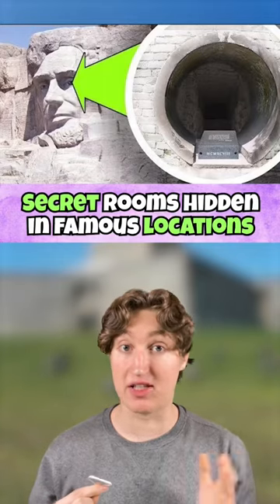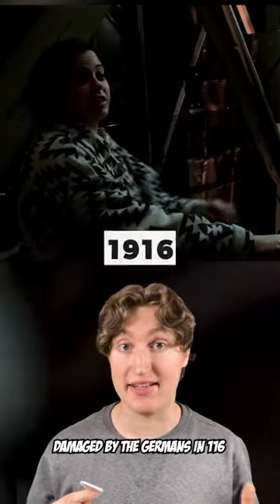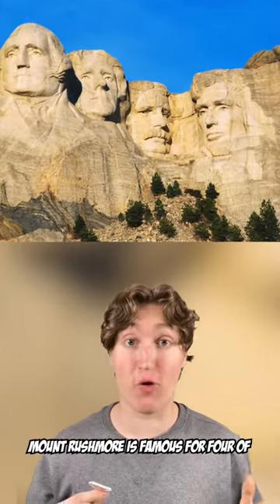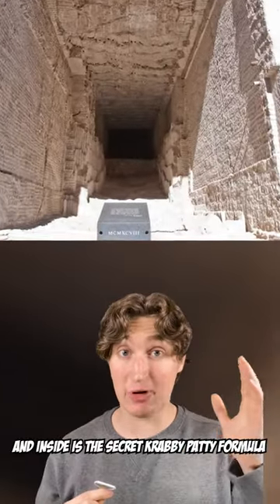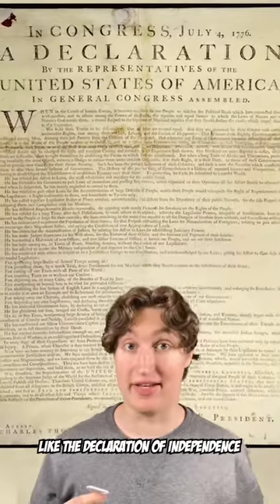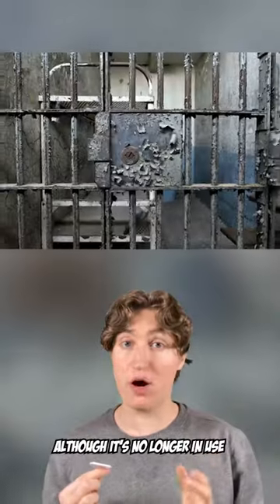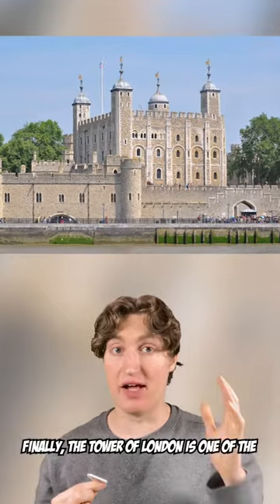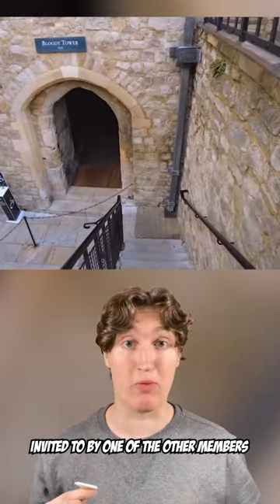SECRET ROOMS HIDDEN IN FAMOUS LOCATIONS!